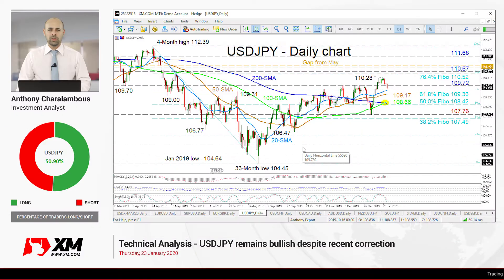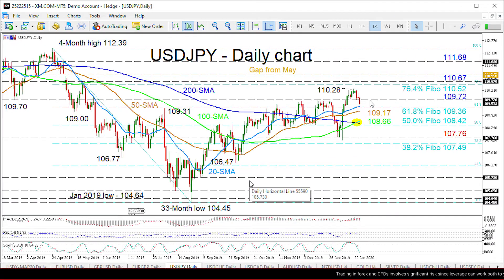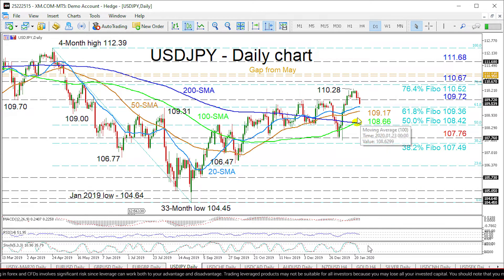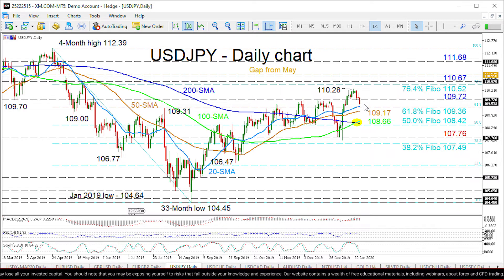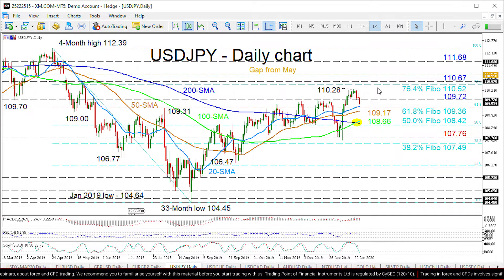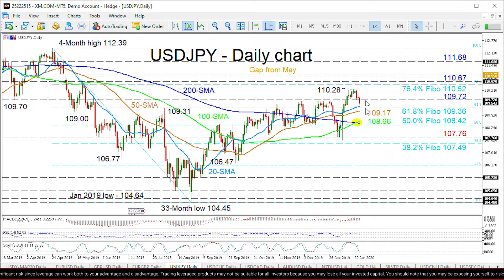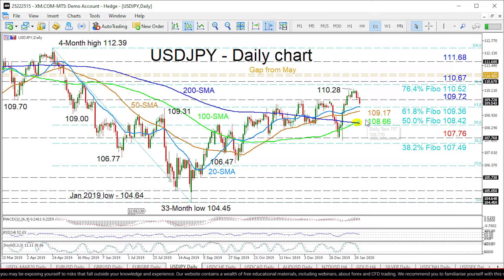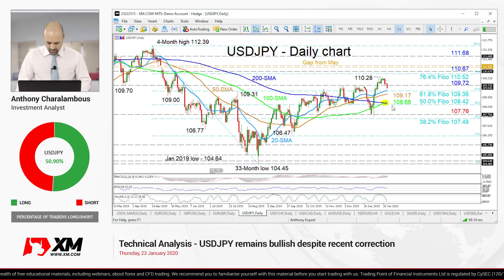Technical Analysis: 23/01/2020 - USDJPY remains bullish despite recent correction